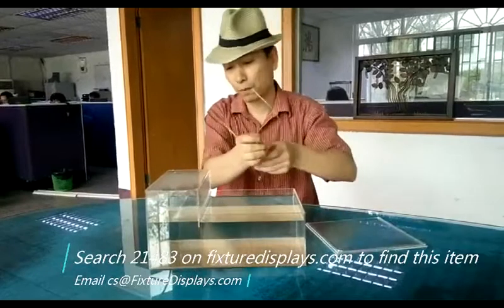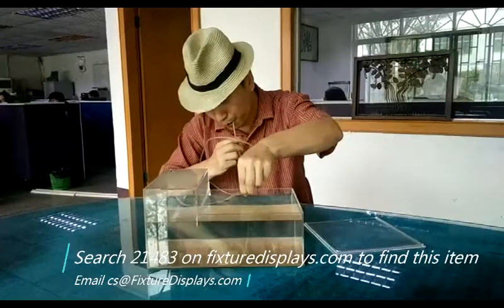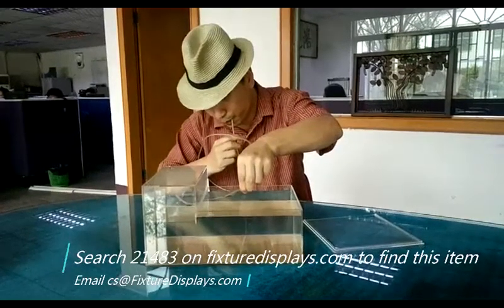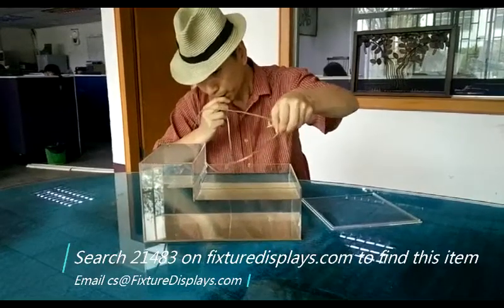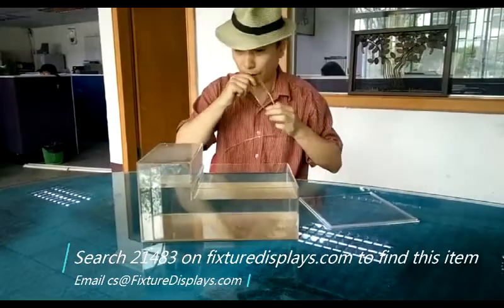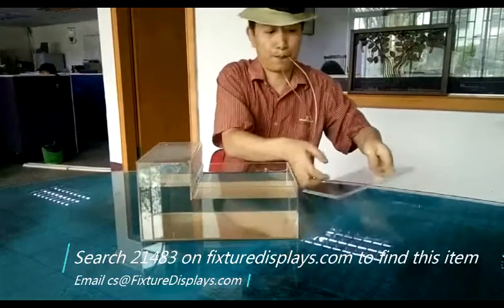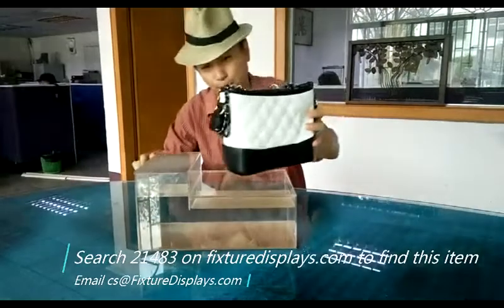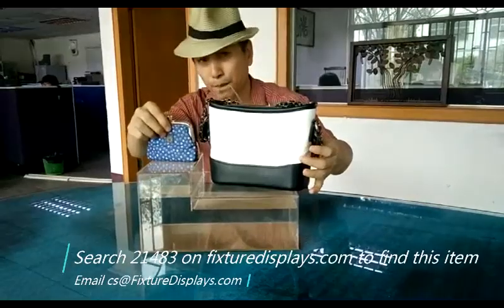21483 bi level water tank fish aquarium clear transparent acrylic riser plexiglass two step platform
21483 bi level water tank fish aquarium clear transparent acrylic riser plexiglass two step platform